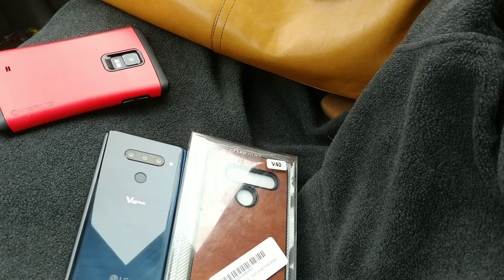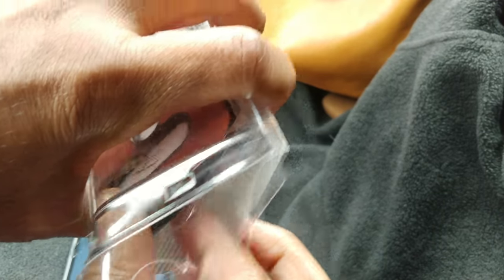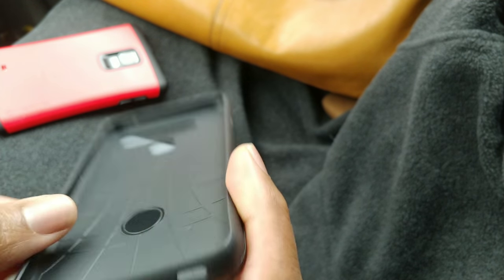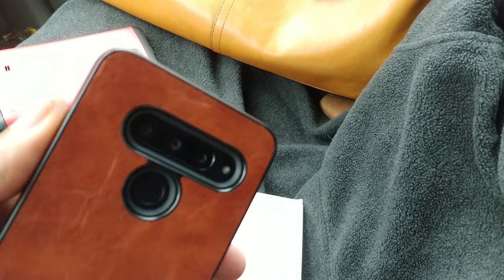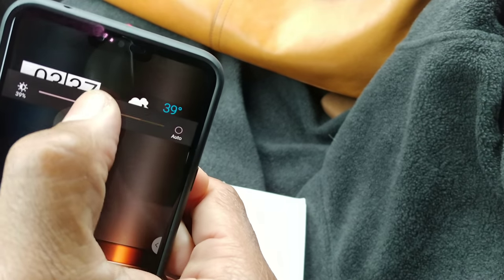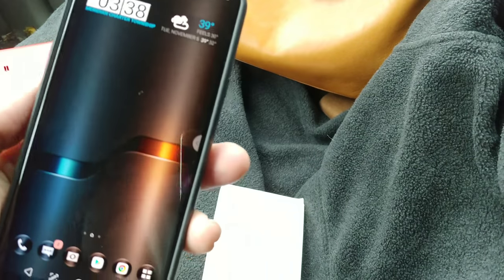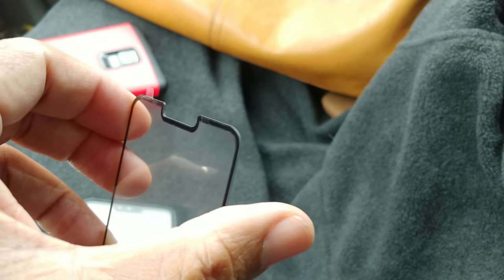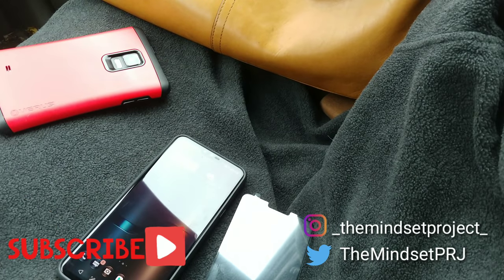LGV40 NAGEBEE Leather (ish) Case Review! Hidden Gem on Amazon!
Hey Everybody! WELCOME TO ANOTHER VIDEO!
Take a look at this CRAZY COOL Case from NageBee, for the LG V40! It's got a unique leather and suede look that is actually easy on the eyes! It gives your phone the needed drop & scratch protection and a sophisticated look as well. This case also includes a screen protector!

LG V40 ThinQ Case NageBee Snap-On Premium Cowhide Leather Shock Proof Hybrid Rugged Durable Case:

*Two-tone technology made with cowhide leather giving you and your device more personality, minimalist profile with rubberized bumper for extra protection and non-slip feature for extra grips.
*Dual layer silicone technology provides long-lasting durability for increased shock protection against drops, wear and tear
*Precise cut openings allow full access to all buttons and ports featuring raised bezel to lift camera off flat surface to prevent accidental scratches from direct contact.

Color: Two-Tone Brown